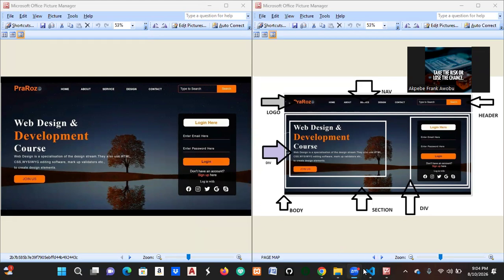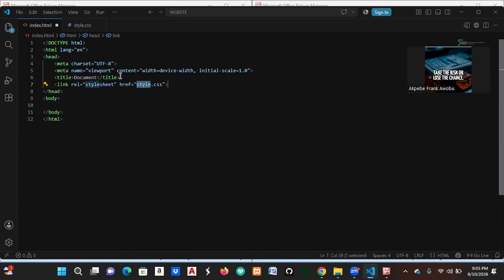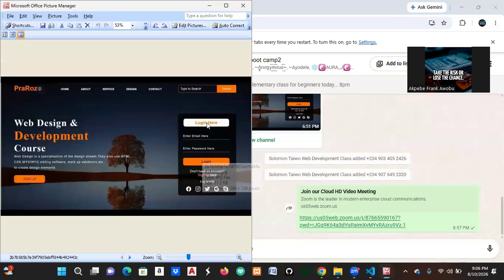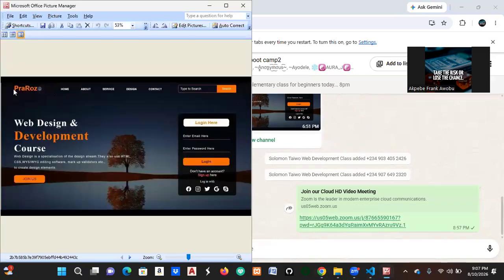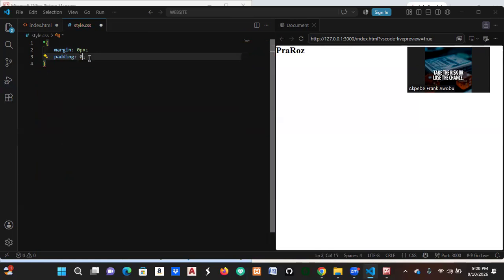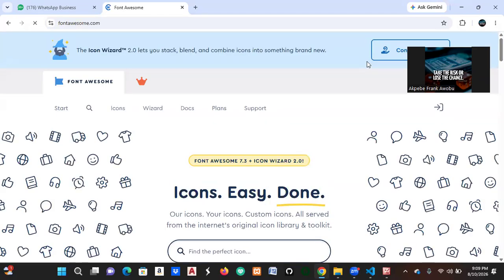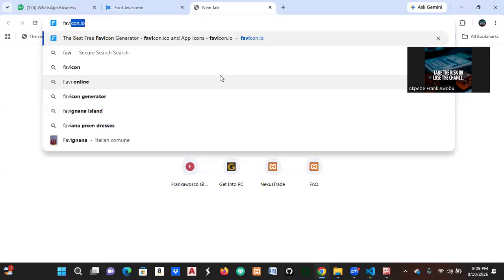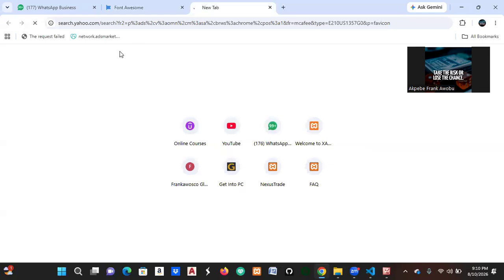SREATING A SIMPLE HTML PAGE PART 1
This video contains discription on how html pages can be sectioned and group with how the are created with css applied.